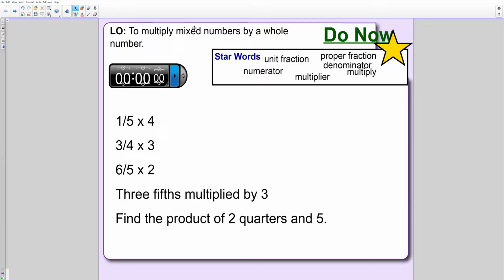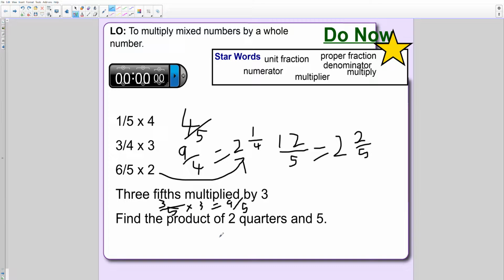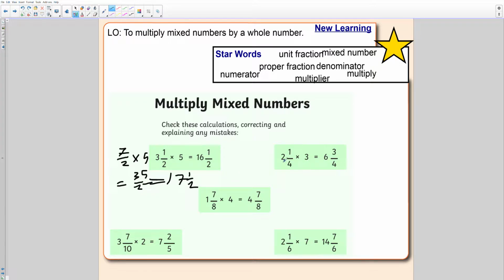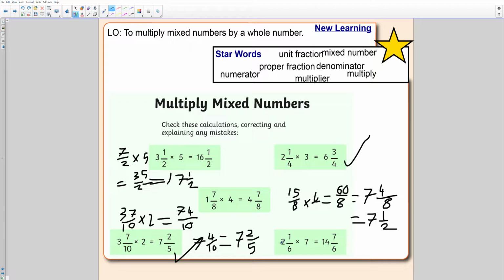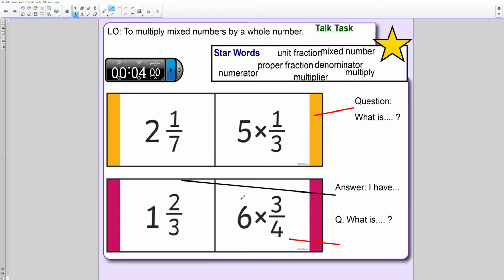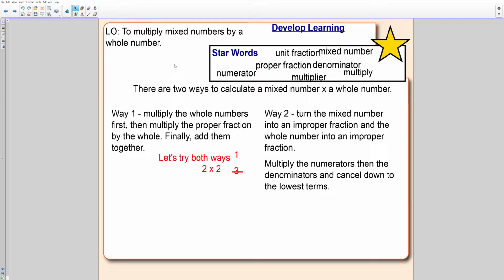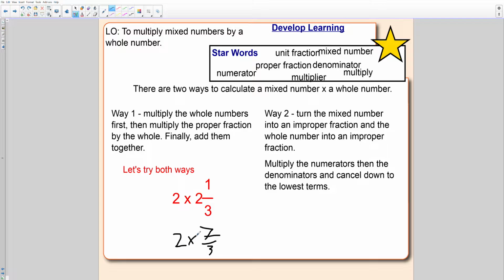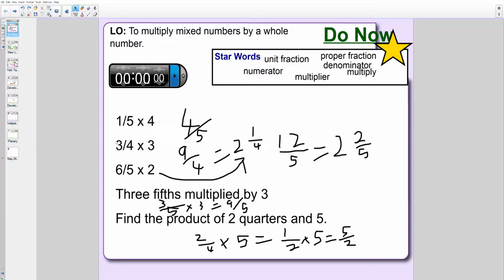Thursday 7th January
Hello all! Here is Thursday's maths. Today we will be looking at multiplying mixed numbers by whole numbers, and exploring some common misconceptions.